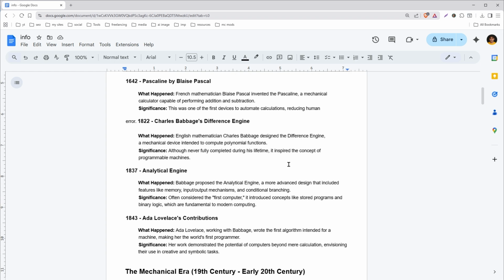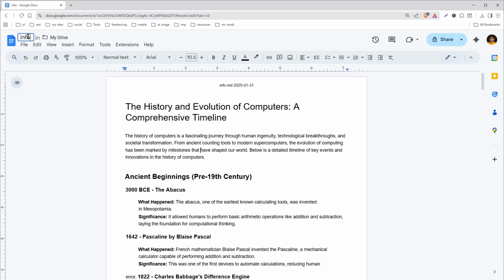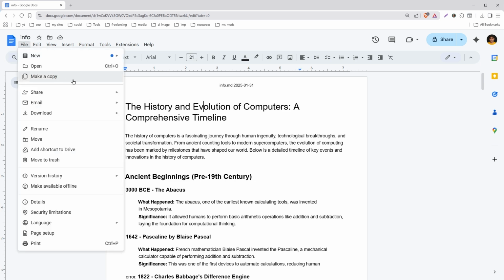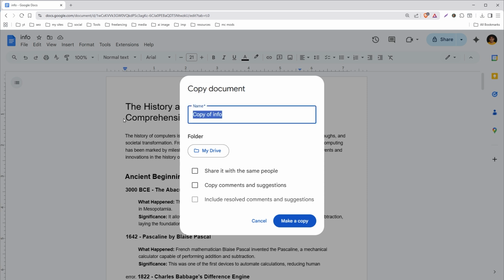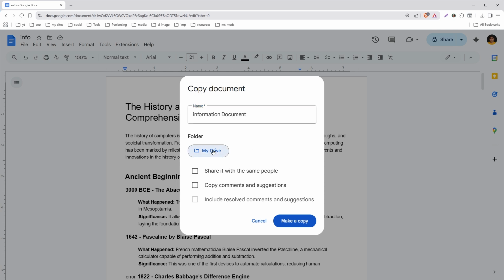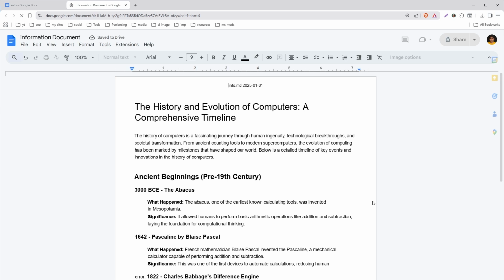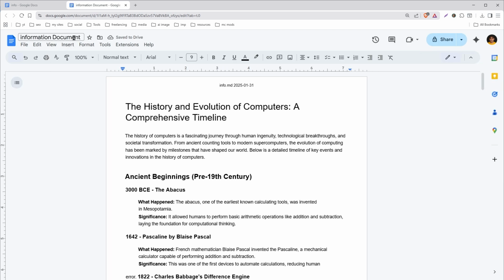How to Make a Copy of a Google Doc | Google Docs Template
Learn how to make a copy of a Google Doc and how to use Google Doc as a google docs template in this step by step detailed guide. After you learn how to make a copy of Google Docs, you can accelerate your work by using ready to use Google Docs Templates. Because then each time you won't start with from scratch. Instead you will start from the template. That will give you an advantage.

*You can make my dream come true*